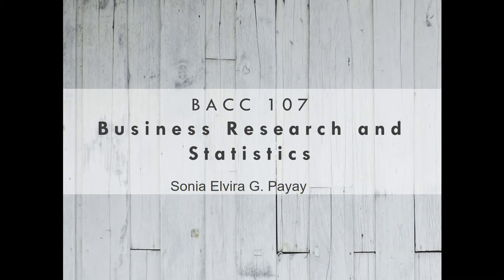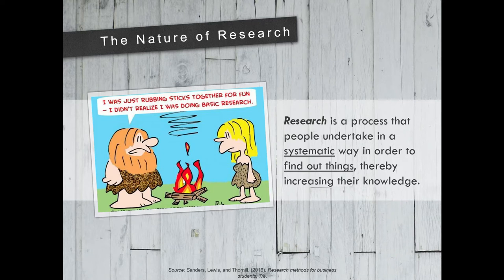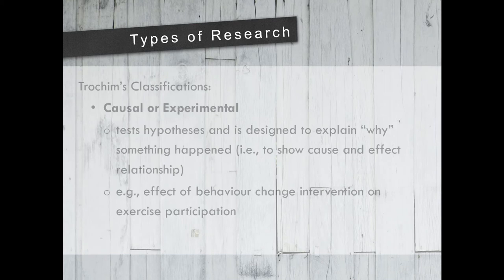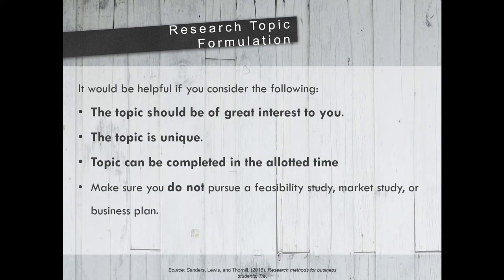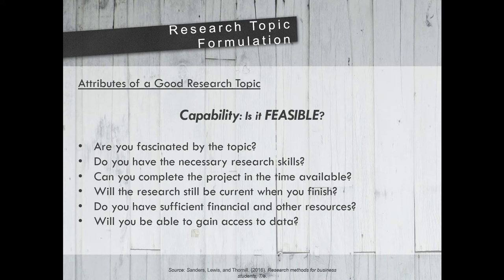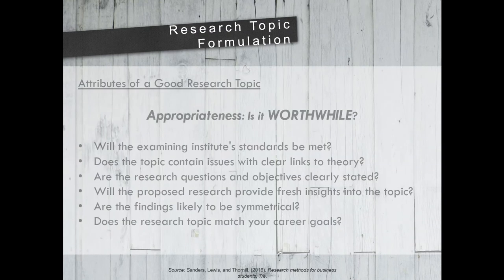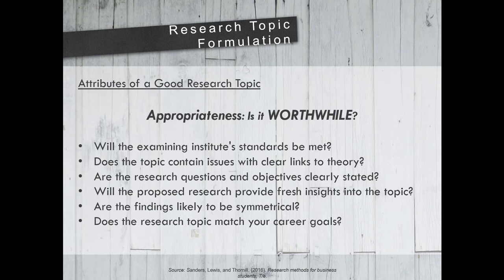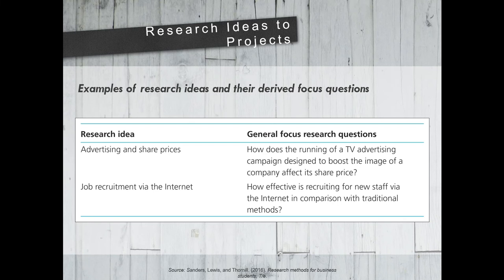Introduction to Business Research